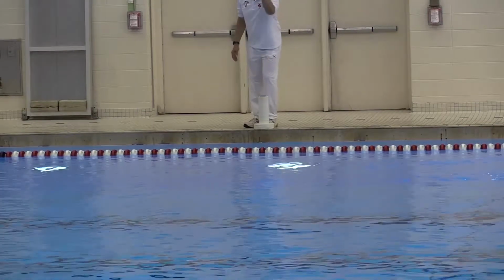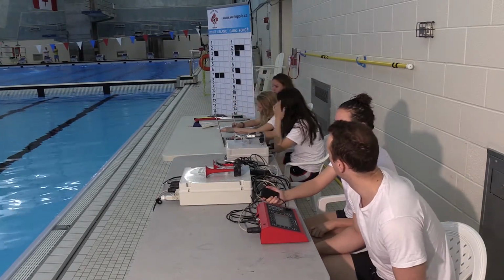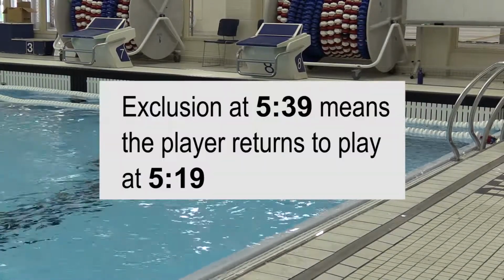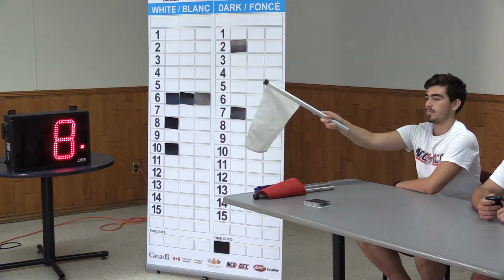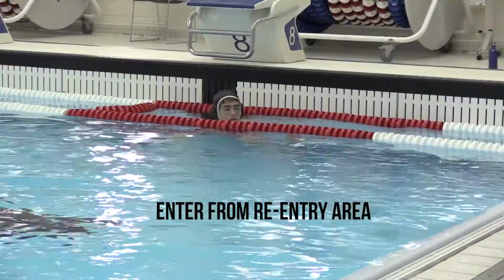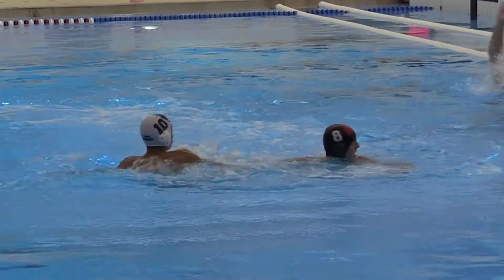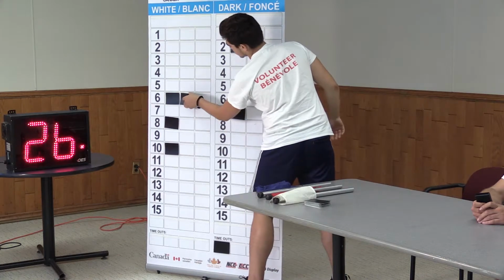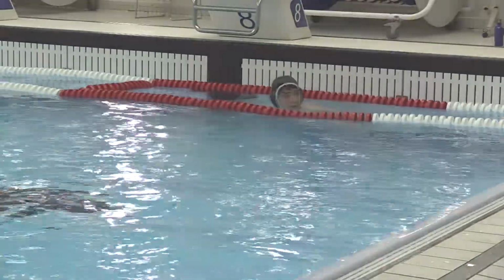Water Polo Exclusion Secretary Tutorial